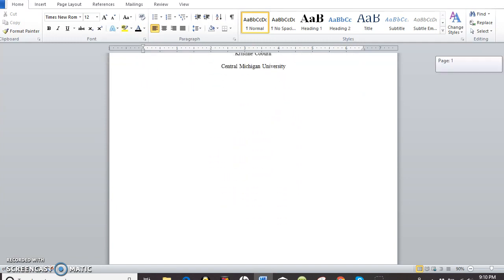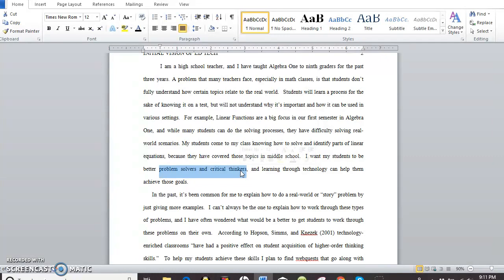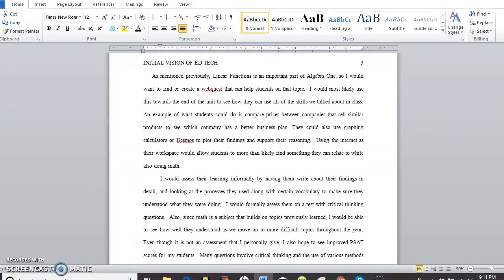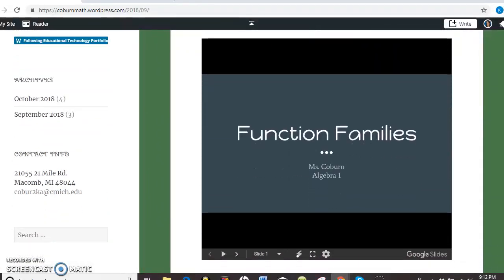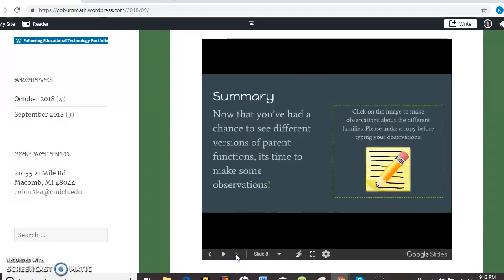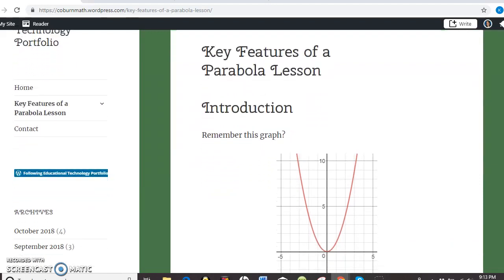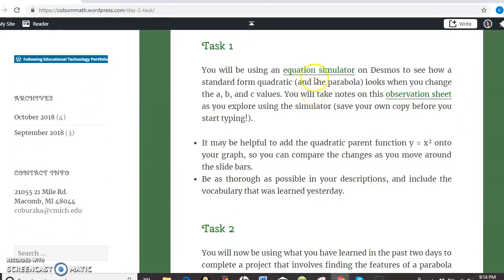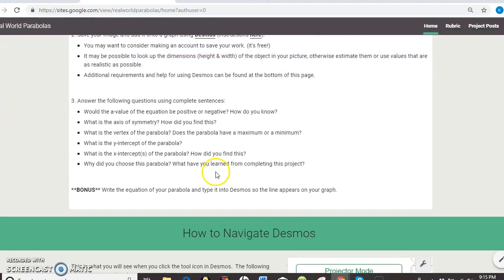Educational Technology Reflection